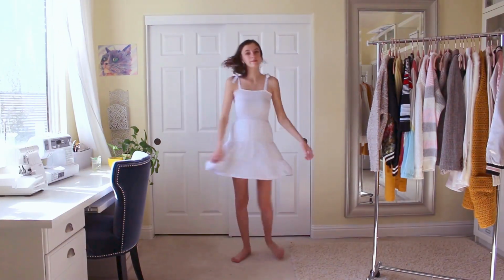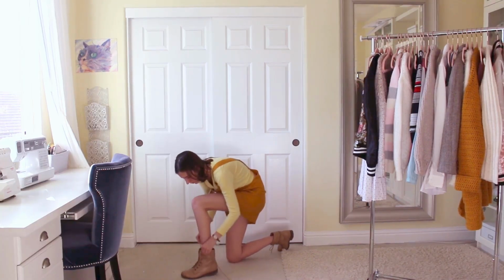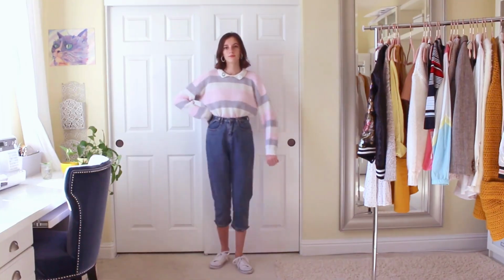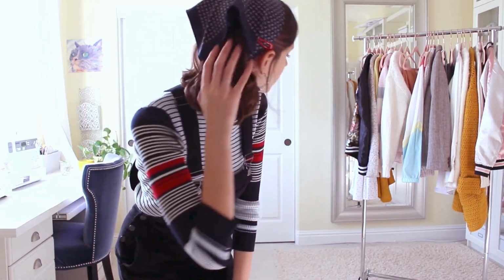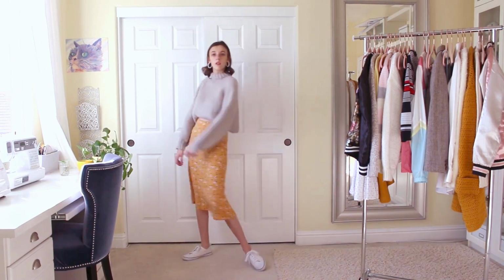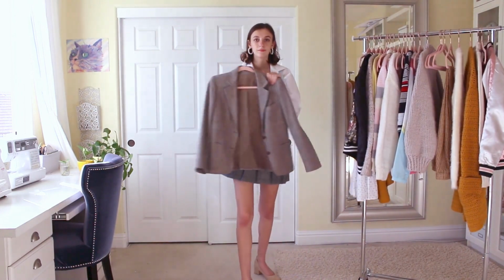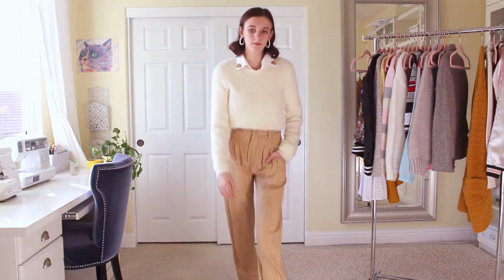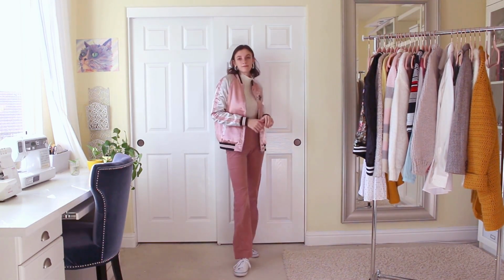Fall Outfit Ideas! | Cute Autumn Fashion lookbook & Trends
We are finally starting to get into those colder months, and although I would rather be wearing shorts right now, I decided to put together some cute fall outfits instead. I really wanted my fall outfits to still be colorful and fun, and I also wanted to style some of my summer/spring clothes so I can keep wearing them this fall. I hope you like the outfits, and everything I wore that I have a tutorial on is linked below if you want to make it yourself!

Branch (Prod. by Lukrembo)
Kota The Friend x Smino Type Beat ''Cigarette''

About me!
Hi my name is Ally! I'm 19 and I love sewing and creating my own clothes.  : )